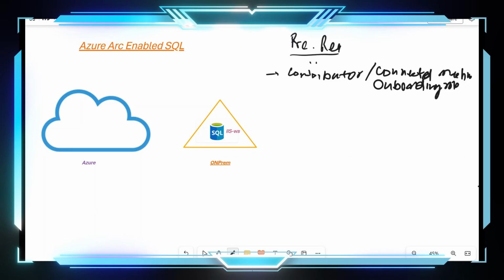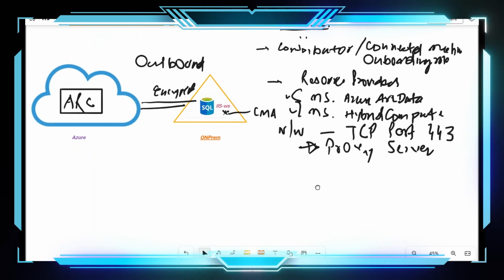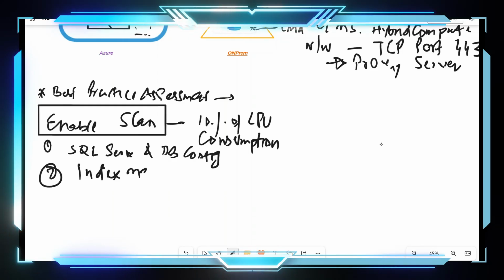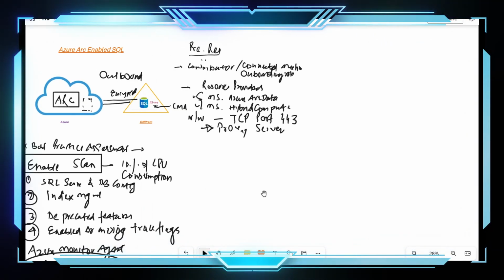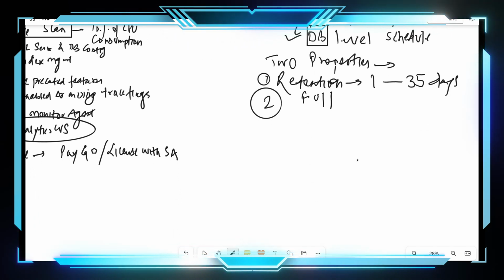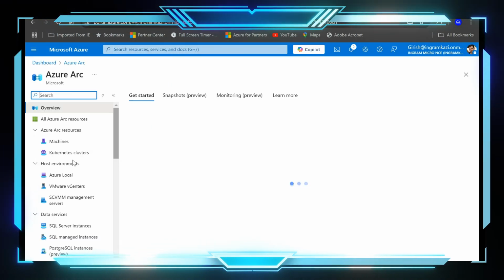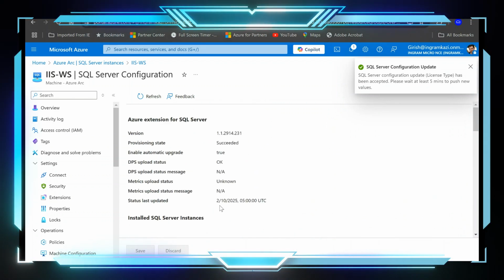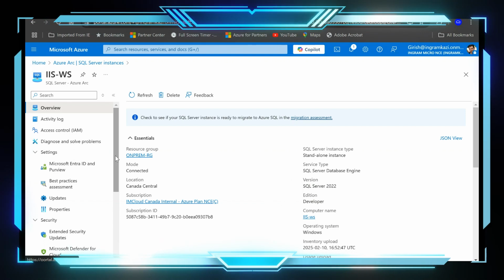Azure Arc Enabled SQL !!!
How to enabled arc on sql server and management capabilities.